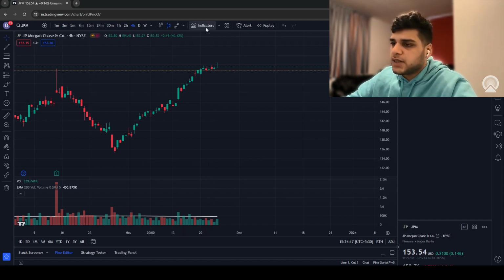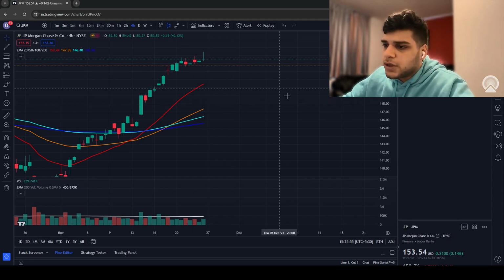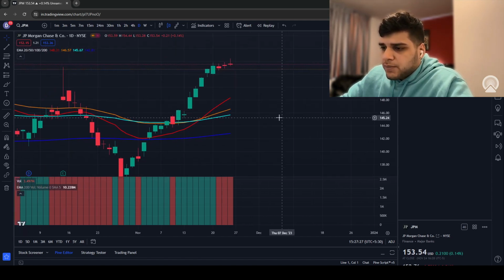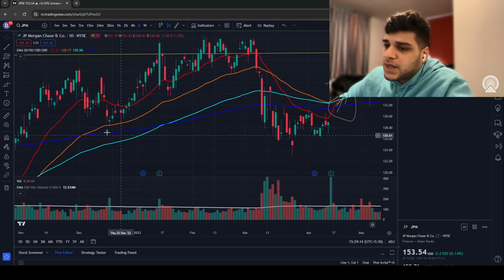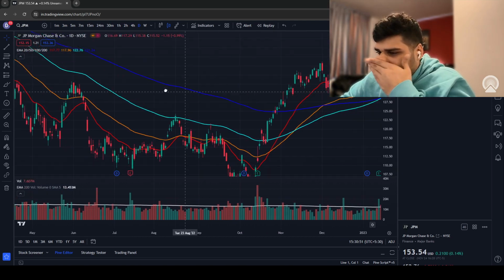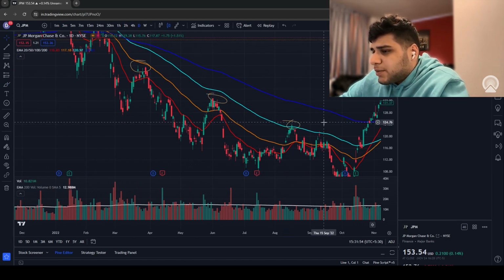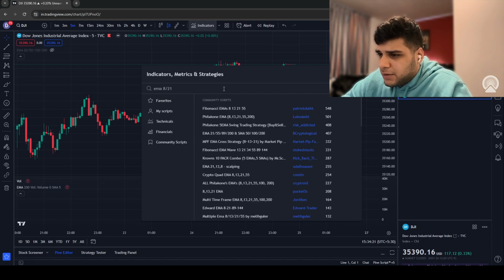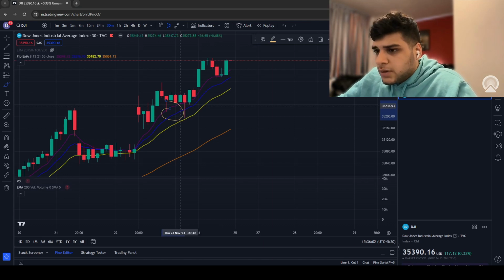How to Use EMAs to Make Big Money - (Technincal Analysis Beginners Course - 6)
In this video we discuss how to trade using different EMAs and their combinations. These are must have in your trading tools arsenal.